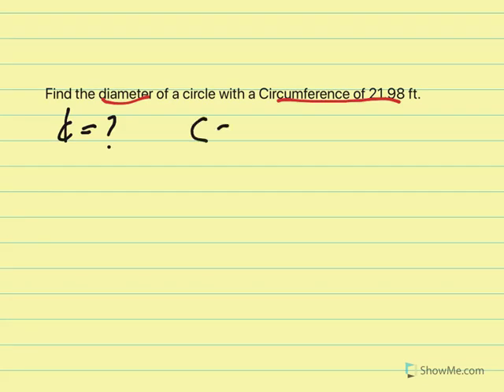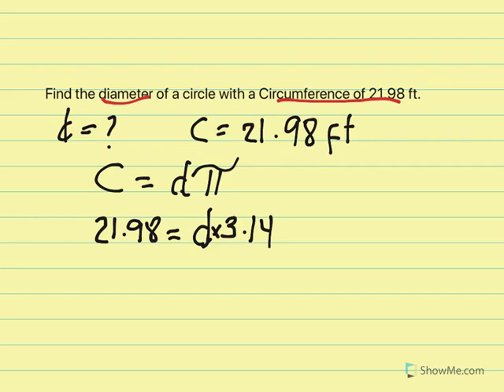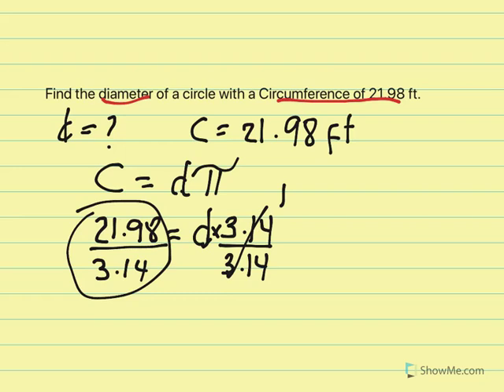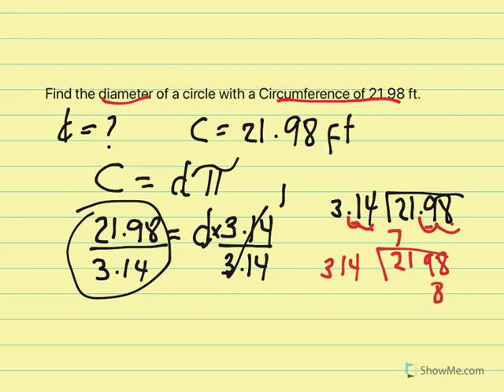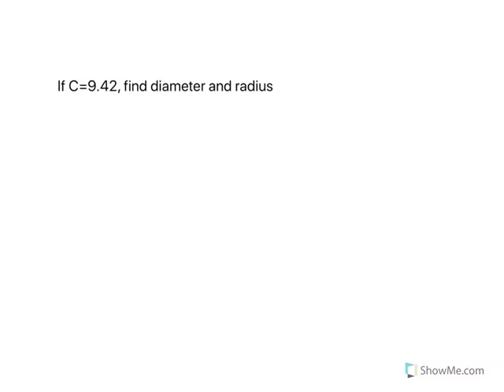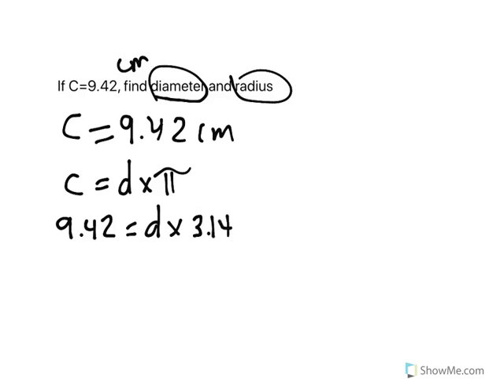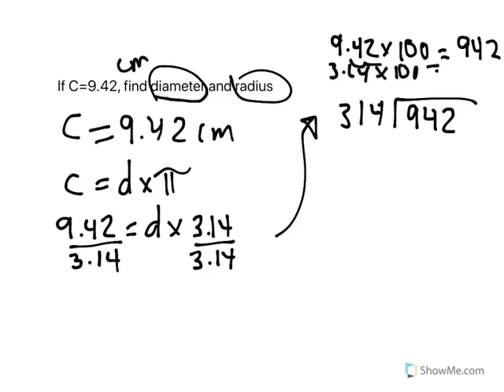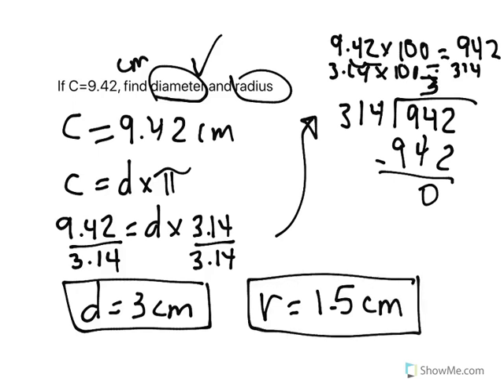Finding missing data using the Circumference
Circumference, diameter, radius